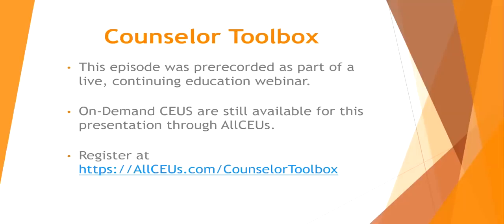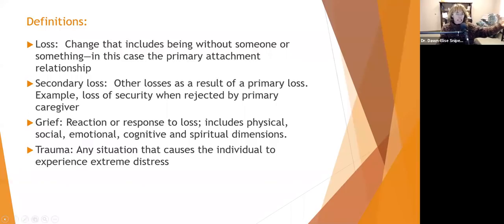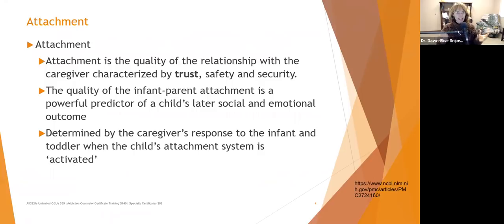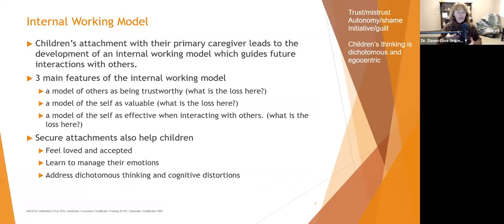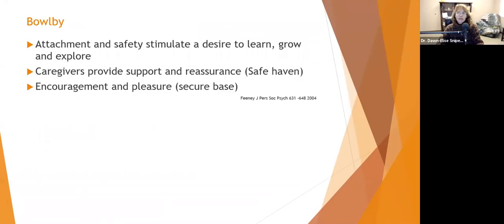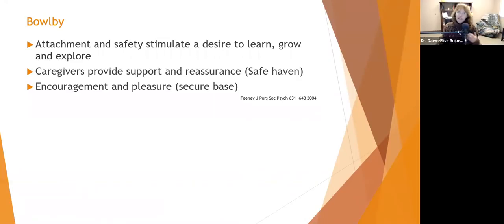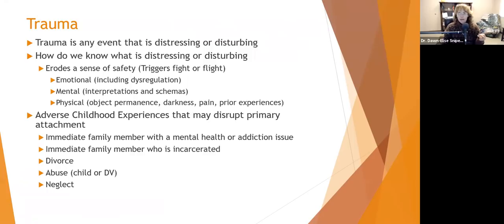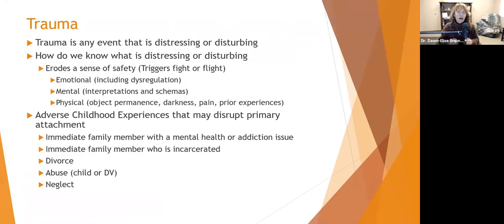Grief, Trauma and Insecure Attachment: Trauma Informed Care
Dr. Dawn-Elise Snipes is a Licensed Professional Counselor and Qualified Clinical Supervisor.  She received her PhD in Mental Health Counseling from the University of Florida in 2002.  In addition to being a practicing clinician, she has provided training to counselors, social workers, nurses and case managers internationally since 2006 through AllCEUs.com CEUs are available for this presentation at AllCEUs

Specialty Certificates starting at $89 including